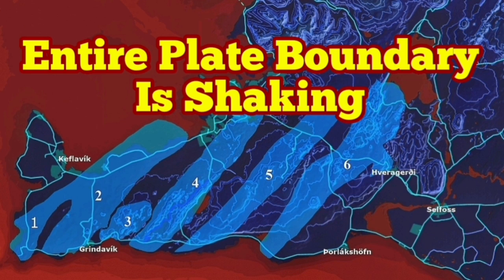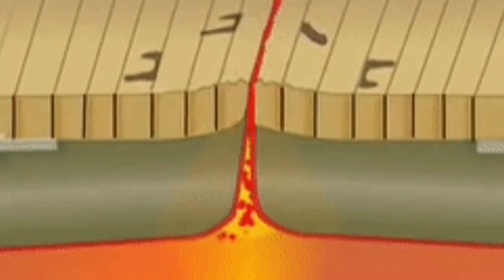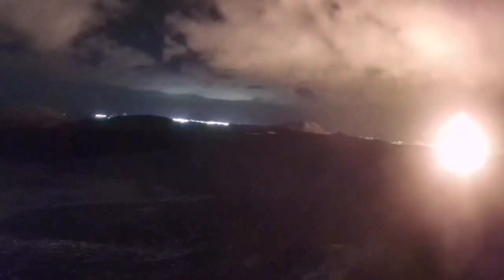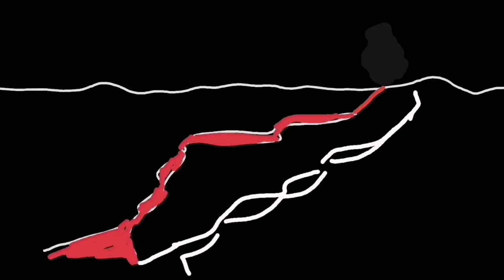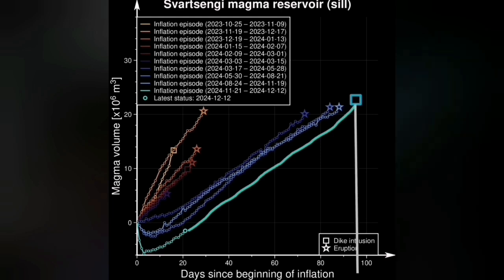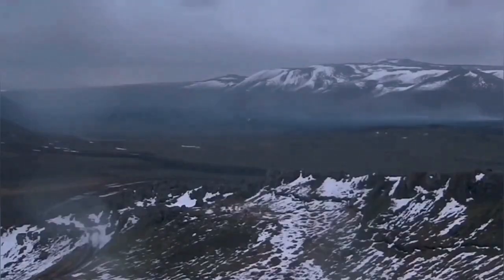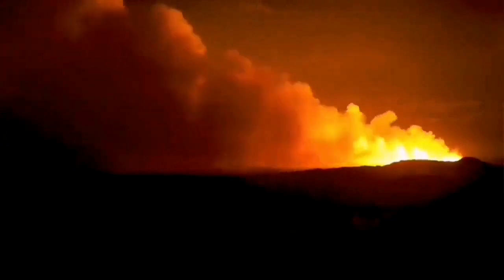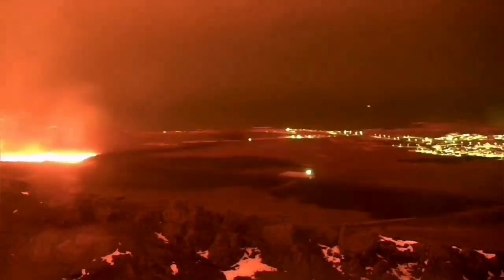Iceland: Entire Plate Boundary Shaking, Reykjanes Peninsula, Hengill & Svartsengi Volcanic System